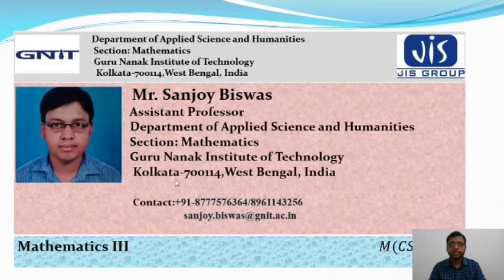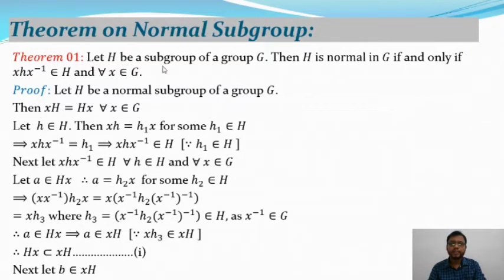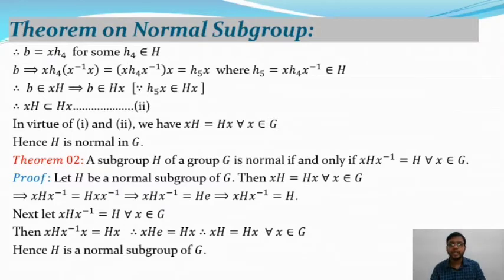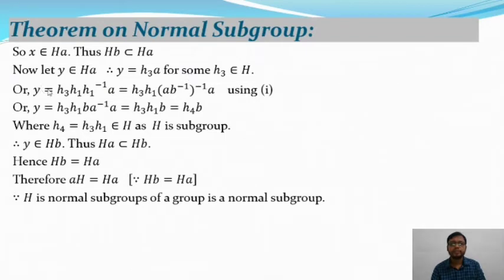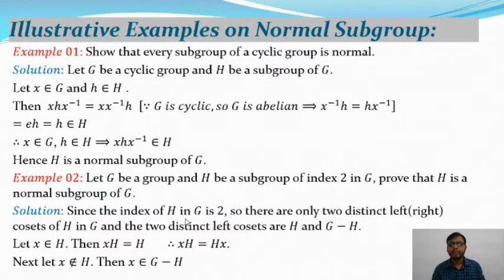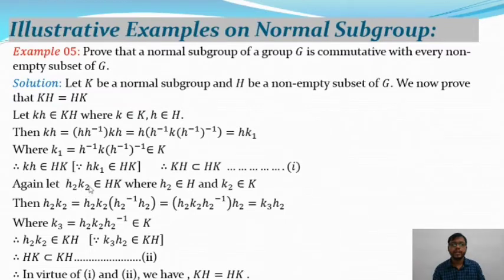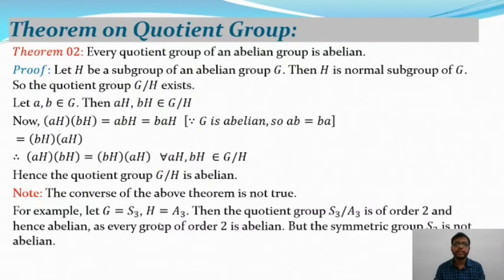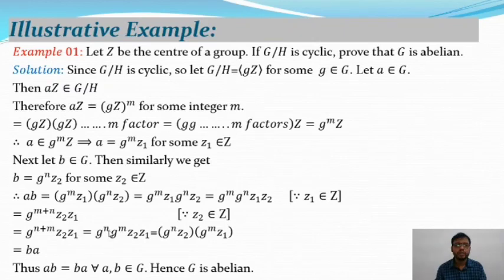Lecture 06 (Normal Subgroup & Quotient Group)